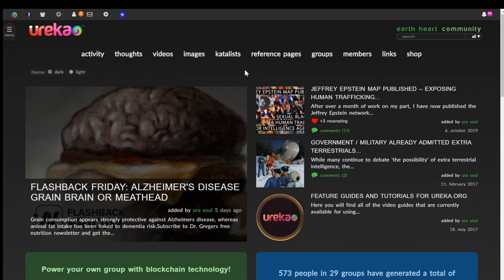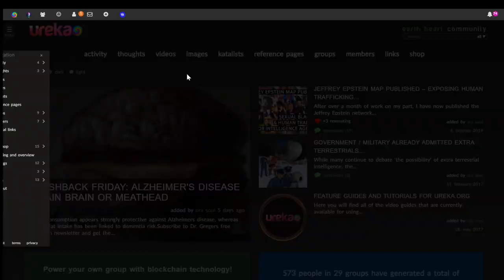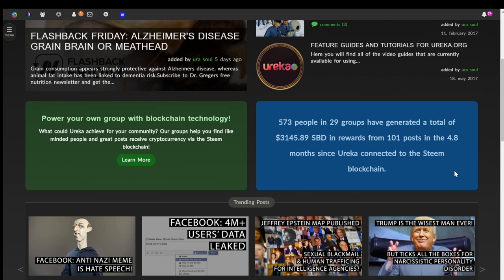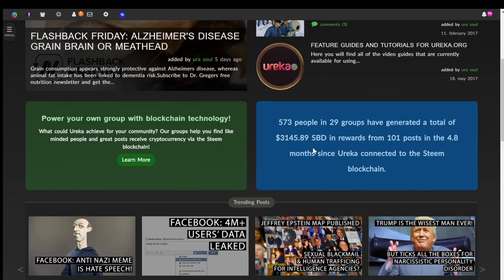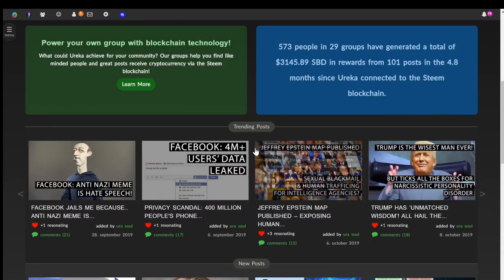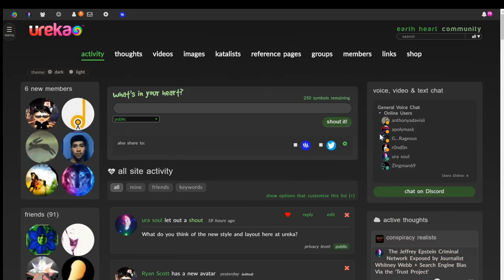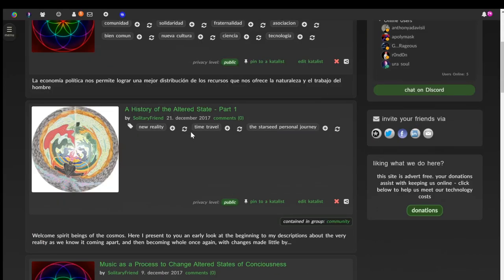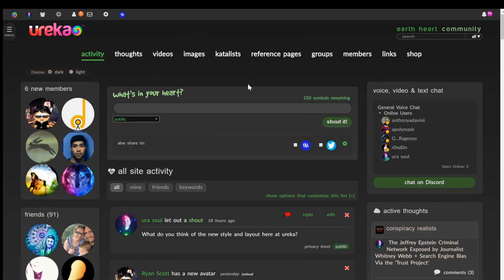Ureka.org - Steem Powered Hybrid Social Network Has a New Look! :)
I'm happy to announce that after a few days of intense coding, the ureka.org has updated visual themes, a new homepage and various other improvements. All feedback is welcome in the comments below!

For those who are unaware, Ureka.org is a hybrid social network which has it's own accounts, plus private messaging, friend lists, groups and much more - plus, it also supports posting to the Steem blockchain. This means you get the best of both worlds and can build communities and network with others as you do on mainstream sites such as Facebook, but also receive payment for posts via the Steem rewards pool if you choose to!

Ureka is focused on healing, balancing and evolving - so if that's your thing then drop by and let's do our bit to leave the Earth in a better state than we found it!

We also have 'katalists' which are our own version of Pinterest boards, plus a variety of other features.. Drop by and check them out at your leisure, we are also in Discord too if that's your thing!

Wishing you well,
Ura Soul